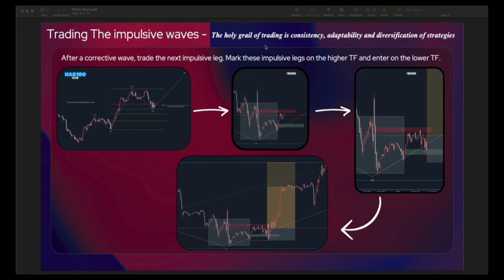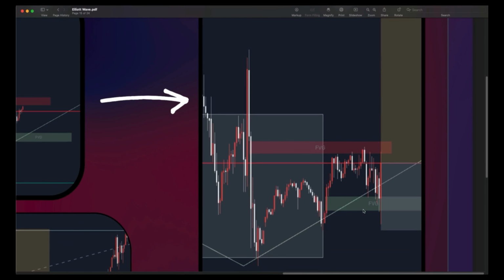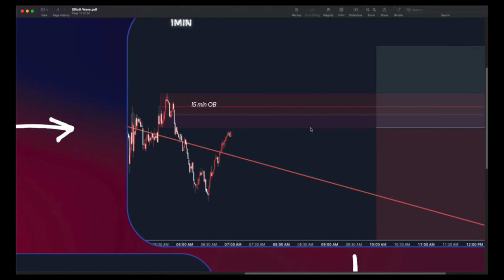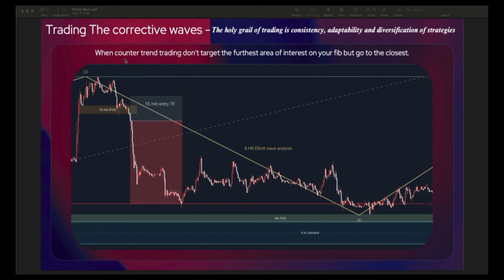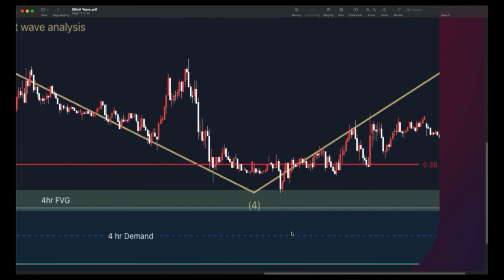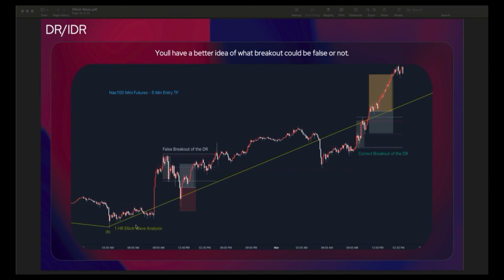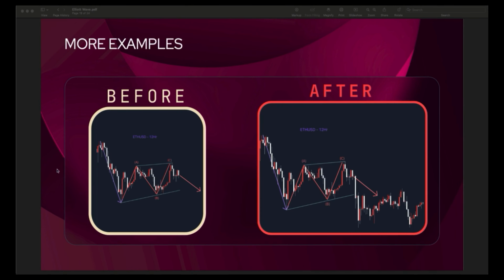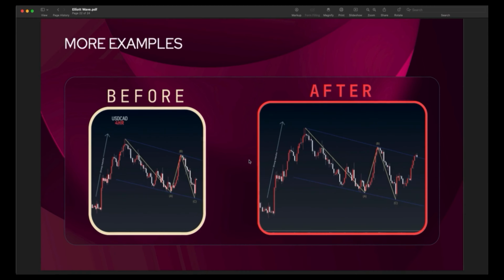🌊 Elliott Wave Simplified: EP #6 - Scalping, Swing Trading & Intraday Trading with Elliott Wave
👨‍🏫 In this episode I will guiding you through on different forms of trading with Elliott Wave on any Time Frame, so without wasting more time let's do this!!